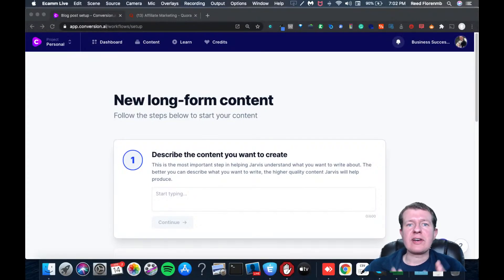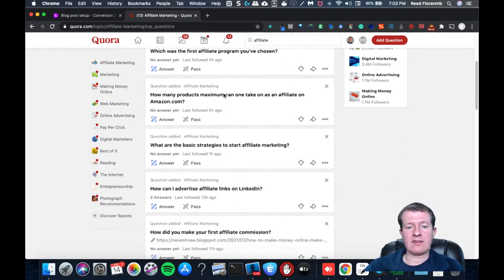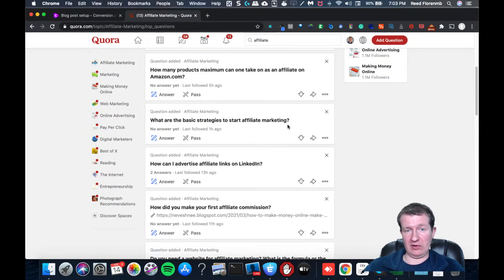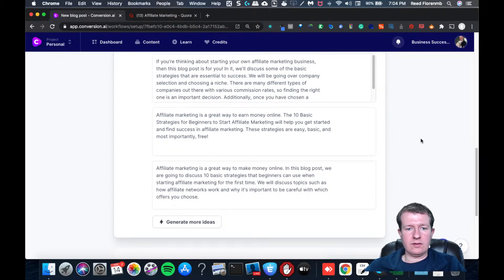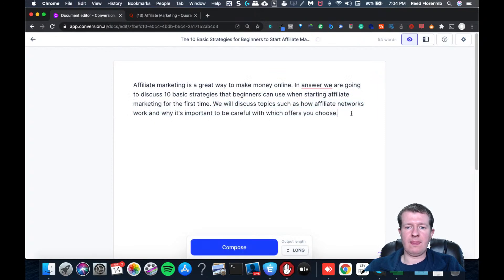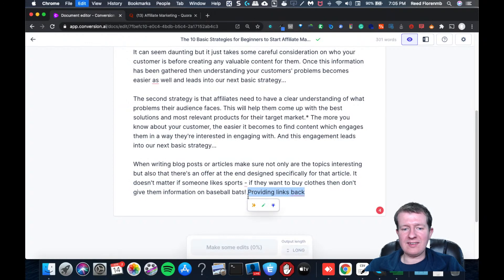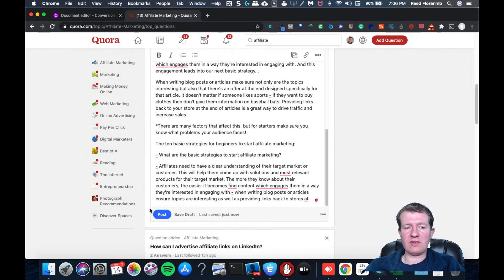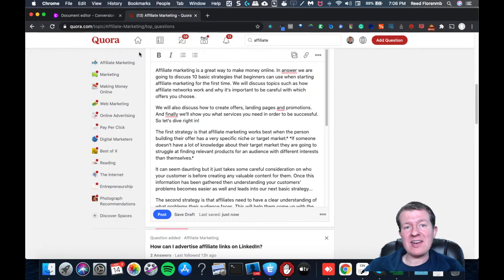Jasper.ai How to Answer Quora Questions with Jasper.ai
How to Answer Quora Questions with Jasper.ai